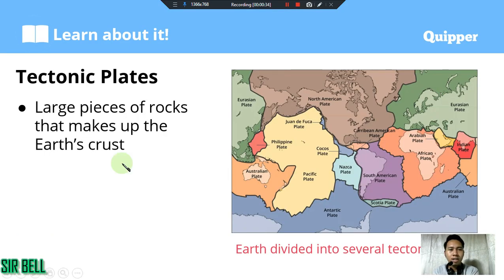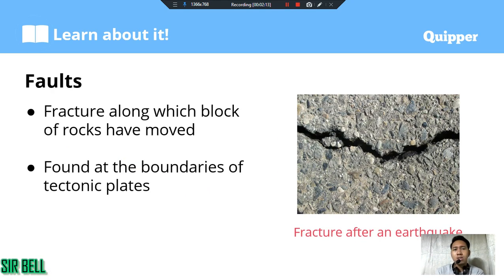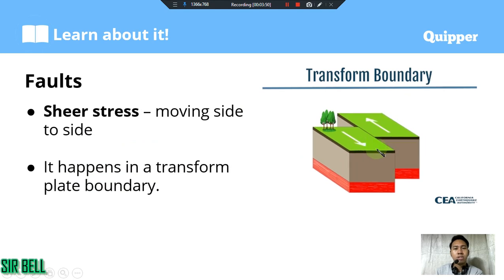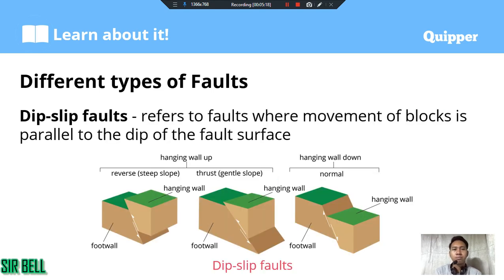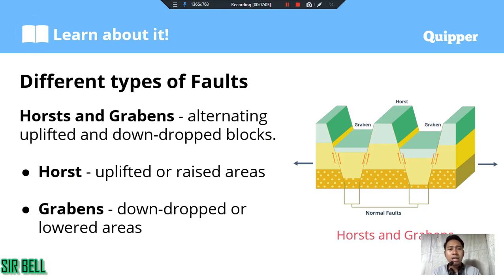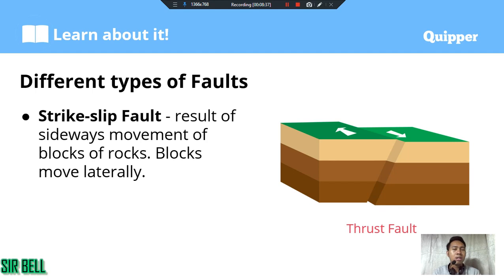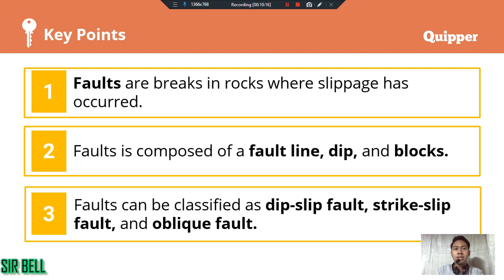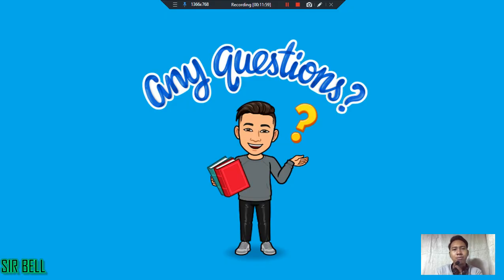FAULTS | SIR BELL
QUIPPER LESSON